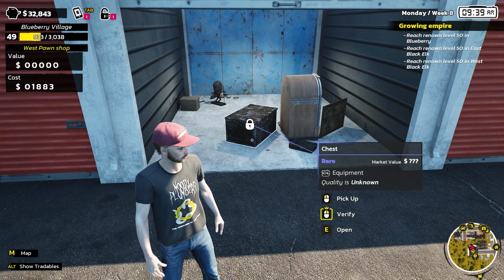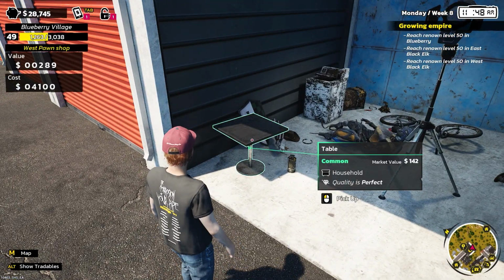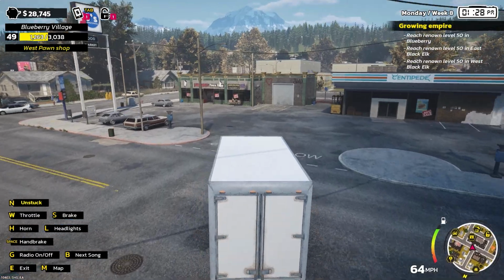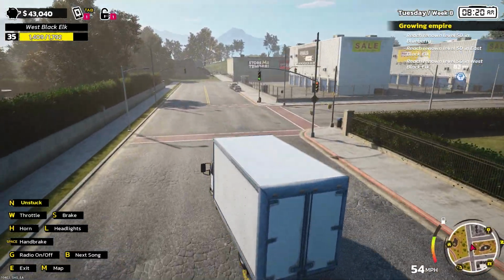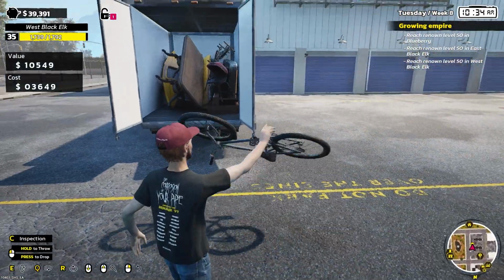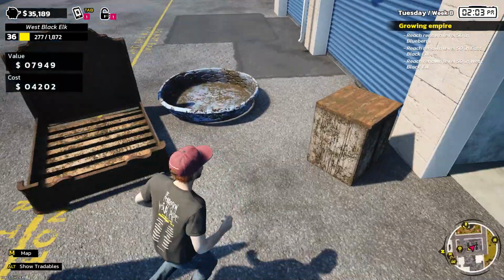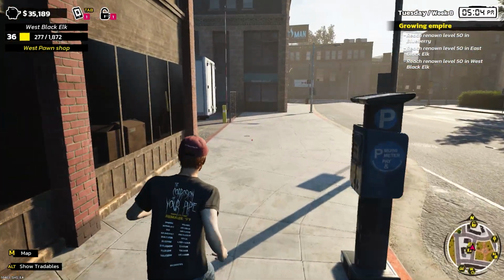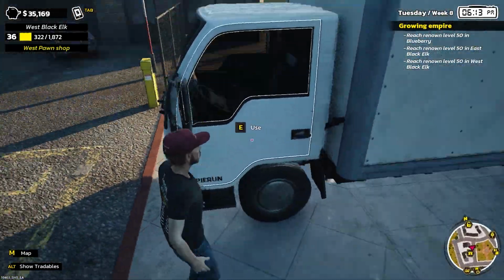BBQ Is The MVP | Storage Hunter Simulator | Ep.13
Play as one of the bidders for abandoned warehouses and uncover hidden treasures! Storage Hunter is a garage auction simulation game. Bid, win, and sell for profit! Become the king of storage auction. storagehunter simulation gameplay letsplay #2024